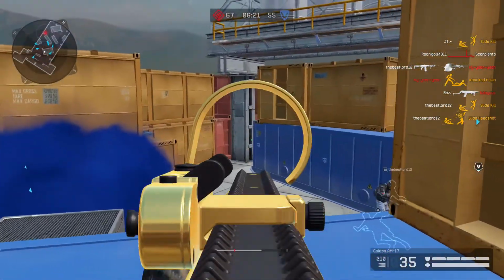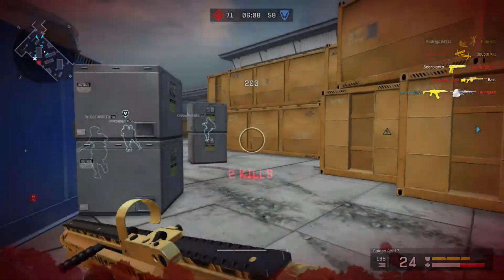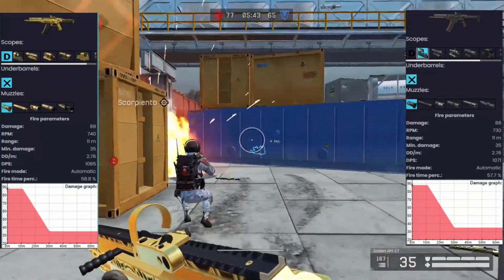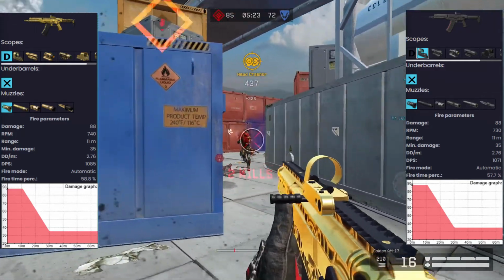Gold AM-17 Review (Gameplay + Review)